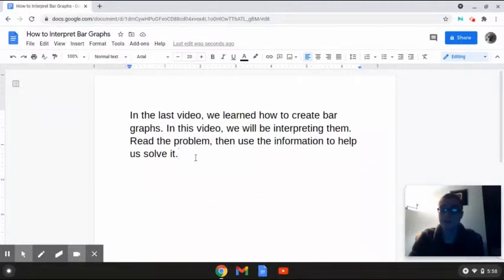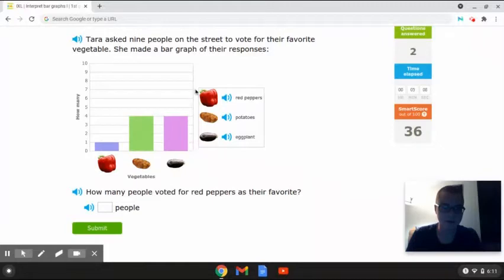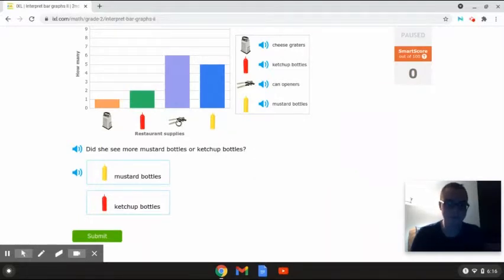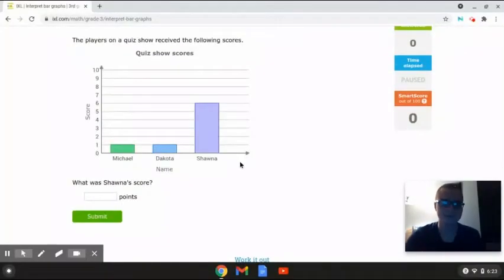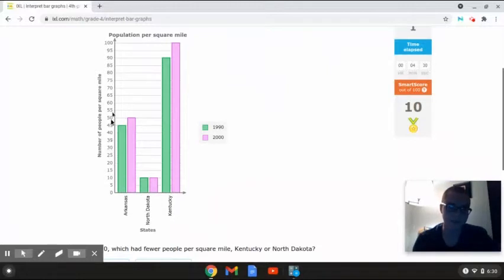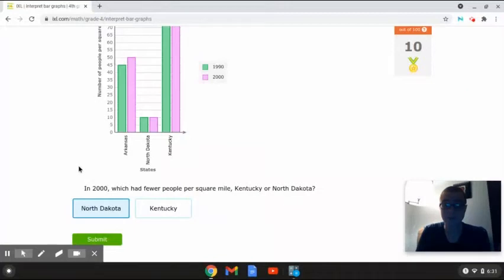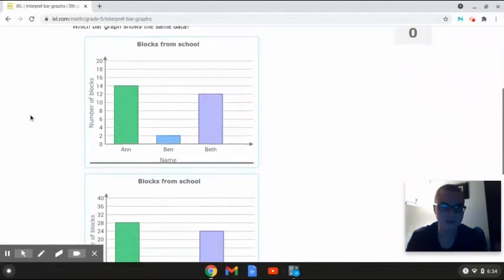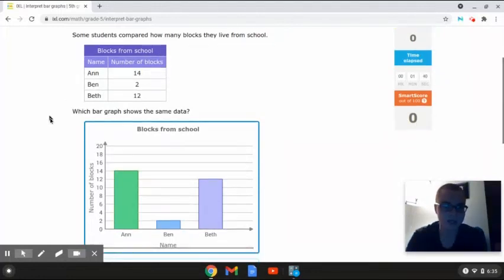Interpreting Bar Graphs with Zach Paikoff!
In this video, I explain how to interpret bar graphs. I hope you find it helpful and useful! :)